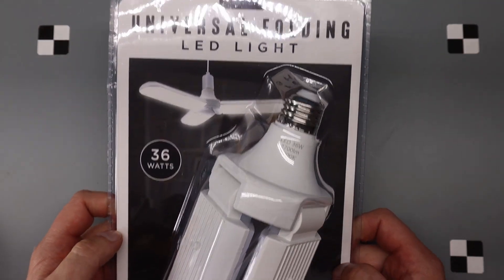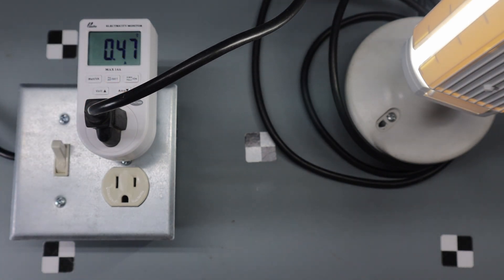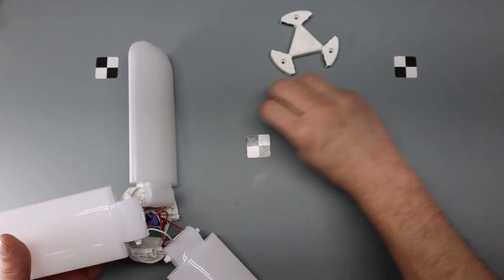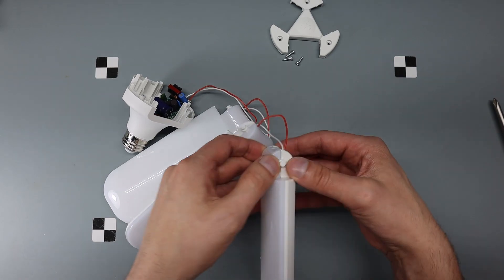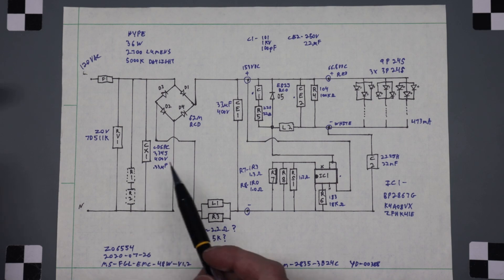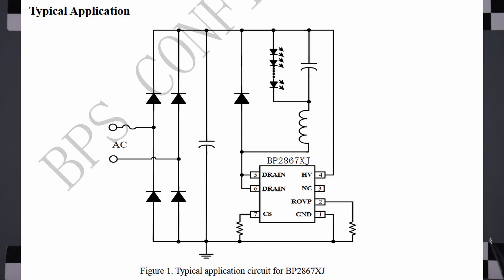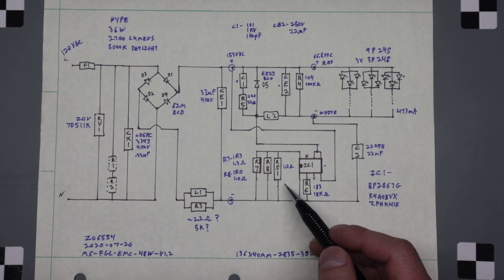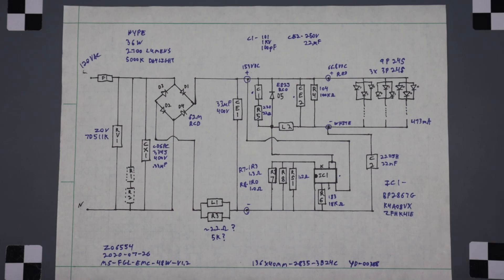Teardown 36w HYPE Folding LED light with schematic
Parts list:
HYPE 36w 2700 Lumens 5000K Daylight

LED heat sinks and 216 COBs 136x40MM-2835-3B24C YD-00388
Circuit board: MS-FGL-EMC-48W-V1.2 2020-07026 Z06554
F1 - fusible resistor
RV1 - Varistor 7D511K 20V
R1 - SMD resistor - empty
R2 - SMD resistor - empty
R3 - SMD resistor - unknown, probably ~5KΩ
R4 - SMD resistor - 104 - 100KΩ
R5 - SMD resistor - 220 - 22Ω
R6 - SMD resistor - 183 - 18KΩ
R7 - SMD resistor - 1R3 - 1.3Ω
R8 - SMD resistor - 1R0 - 1.0Ω
RS1 - resistor  - 1.2Ω
CX1 - capacitor - 400V 33µF 334J CDSPC
CE1 - capacitor - 33µF
CE2 - capacitor - 250V 22µF
C1 - capacitor - 101 1KV 100pF
C2 - capacitor - 222JH 22nF
D1-D4 - SMD diode - S2M RCD
D5 - SMD diode - ES2J RCO
L1 - inductor
L2 - inductor
IC1 - BP2867G K4A08VX ZFHK41E - Non-isolated Buck Offline LED Driver

HYPE Universal Folding LED Light, Adjustable Angle
PO 18344/5/6/7
HY-FLTB-WHT
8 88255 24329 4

Reverse engineering, schematic,
manufacturing design

Video Recording: Canon EOS M6 Mark II
Audio Recording: Blue YETI Pro and Audacity
Video Editing: DaVinci Resolve